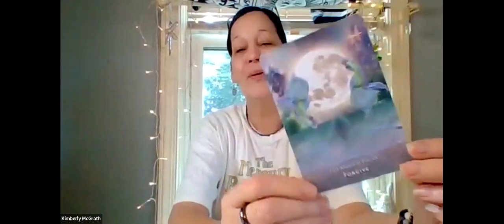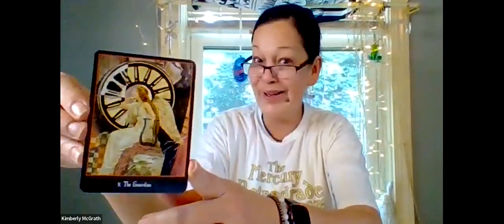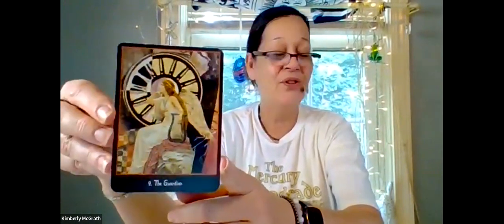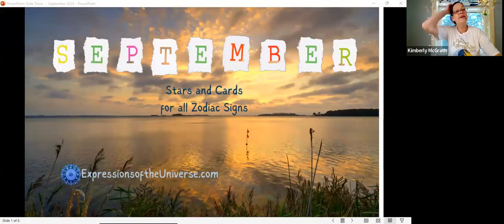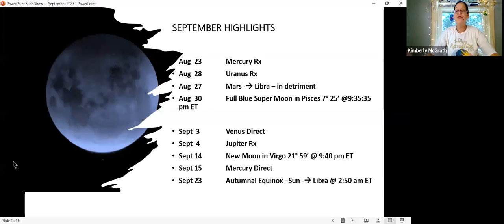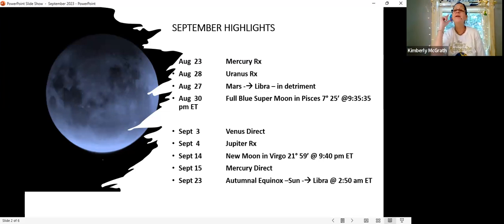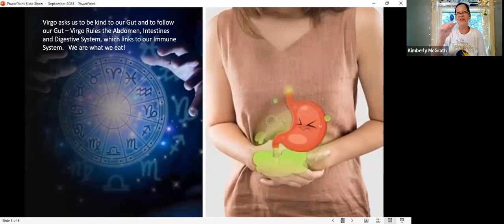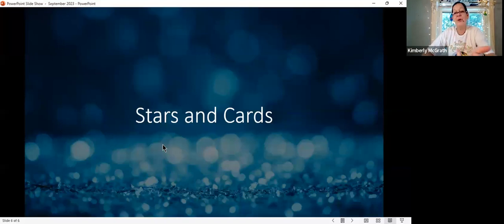September Highlights - Full Blue Super Moon in Pisces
Monthly intuitive messages utilizing personal intuition, oracle cards, animal totems and whatever craziness is happening in The Universe.
Stars and Cards - Cards for all Zodiac Signs